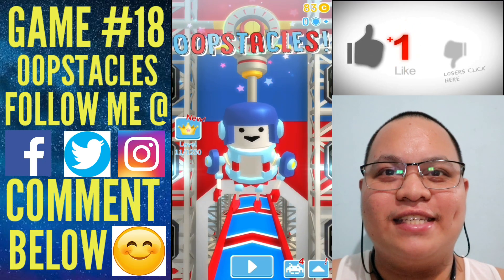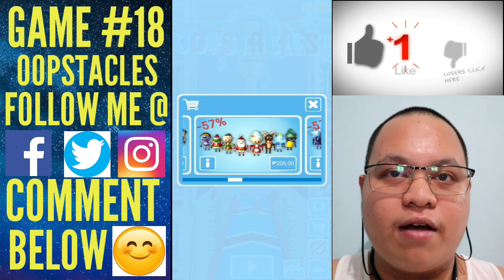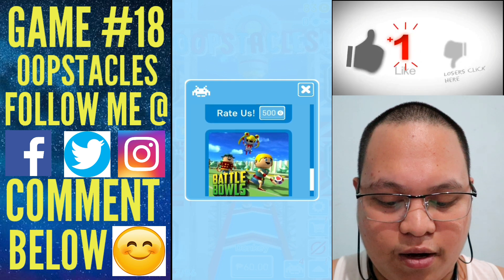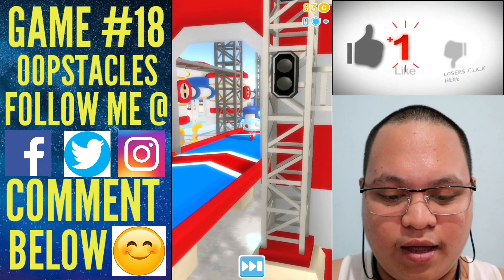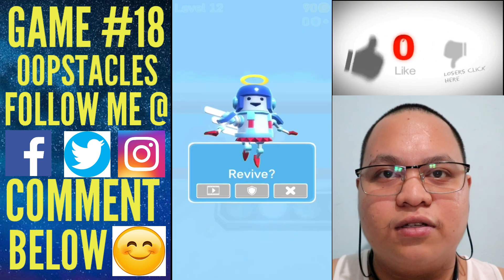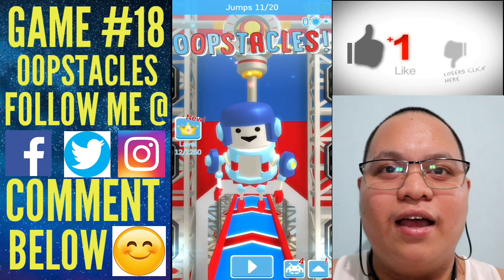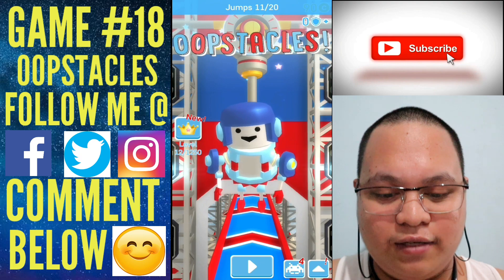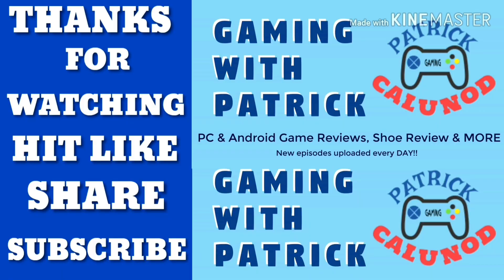OOPSTACLES GAMEPLAY ( GAME 18 )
Hi Everyone
WELCOME TO THE NEW SEGMENT ON MY CHANNEL !!
Playing All Games Available in Google Play Store!
Each Game, I Will show the gameplay, walk through, mechanics, how to play, different modes, ETC.
I will Give my Honest Rating Of each Game!!
I'm Glad to share all my knowledge and experience with Precise, Accurate Reviews
Feel free to do it, Dont Be Shy

Hit Like
and Dont Forget To
SEE YAH IN GAME #19
CHOW